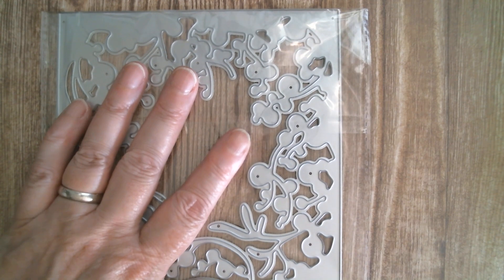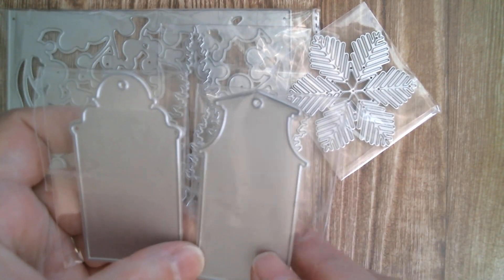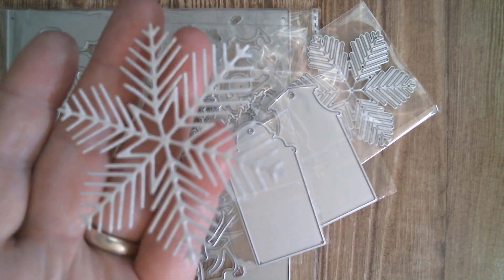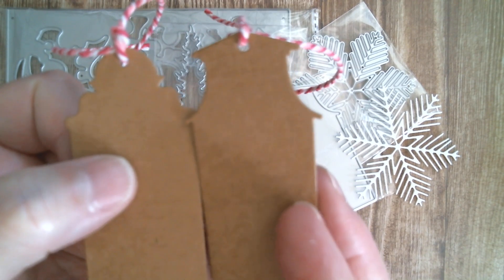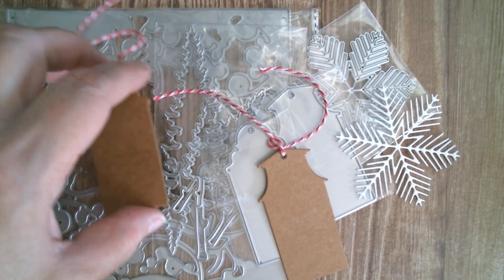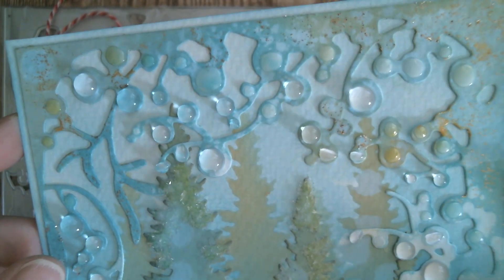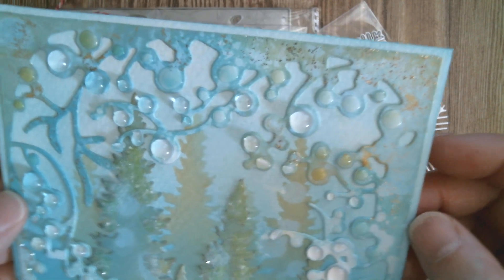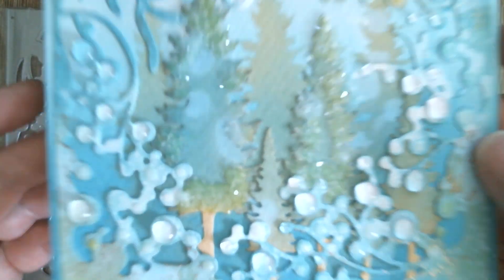Personal Haul Projects/AliExpress Paper Crafts *Daily Hot Picks*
AliExpress Paper Crafts & Stamping
Items shared today
Large Berry Frame
*Daily Hot Picks*
Anji Store
Piggy Store
Panalisa Store
MX-Art Store
KLJUYP Store
MANGO Store
Eiffel Store
Tearing Guides
Mixed Media Stencils
Christmas Ornaments
Flower Shaping Tools
Shaker Shapes and Dies